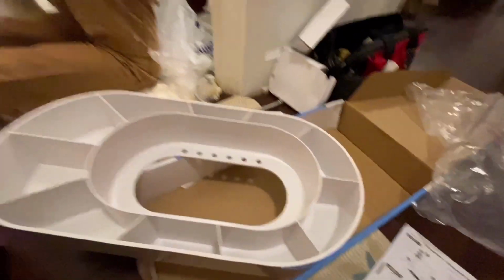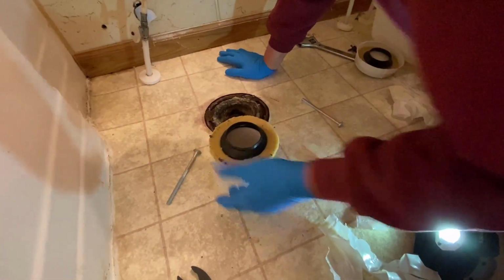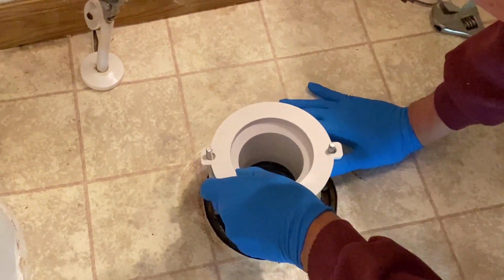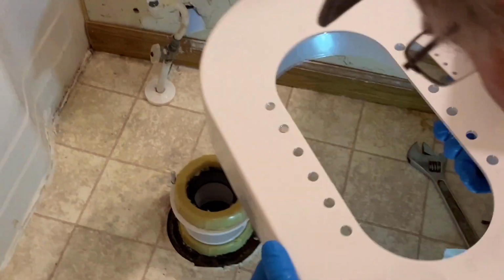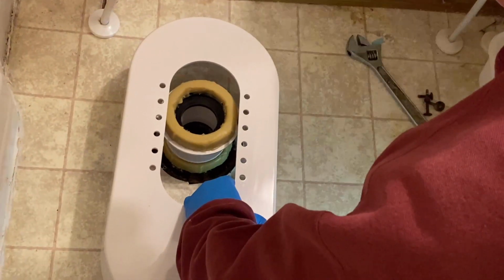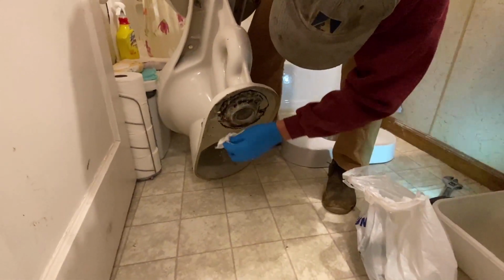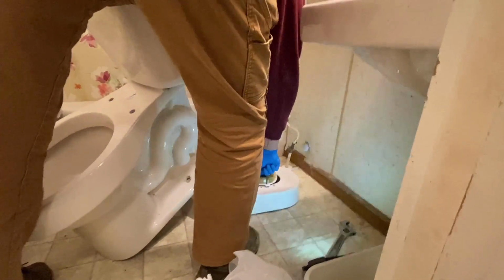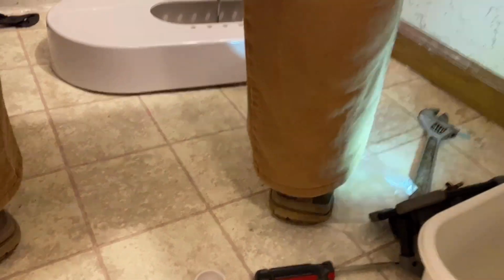Best Toilet Seat Riser 2021 Economical Hygienic Toilevator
Best Toilet Seat Riser 2021 Economical Hygienic Toilevator. Hygienic. No splashed urine on the upper seat or bulky handles. This is the best way to raise a toilet we have found after extensive searching.  The riser is 3 inches. My Mom is 83. She did not want to have to clean a riser that sits on top of toilet and she did not have room for the portable stand with arms and a raised seat to sit on toilet. A new toilet that was 19 inches high was almost a thousand dollars. While searching online for the best toilet seat riser in 2021 over a period of a year. Wa La we saw it. The Toilevator. We decided to try it. We put it in my Mom's rental house.  David finished installing in 20 minutes. It was ready to use. Everything you needed was included with the best toilet seat riser in 2021 except a wrench and grinder. lol. My Mom is picky but she loved it. It was so easy to get up from the toilet. She is happy.

music KineMaster App and Epidemic

recorded on iphone11 and edited on iphone11 with KineMaster App